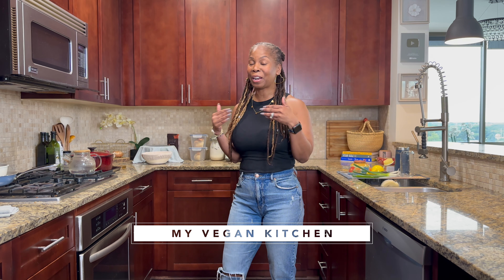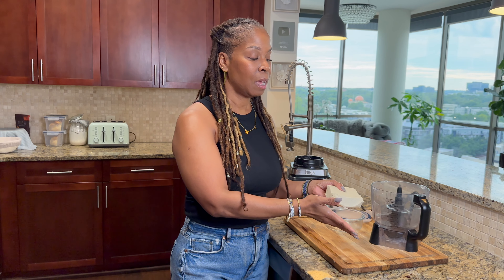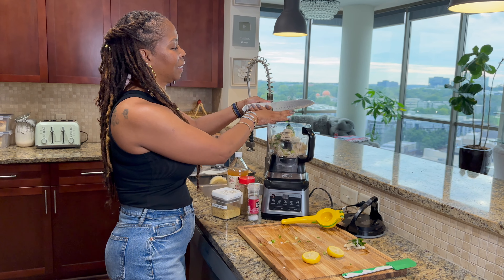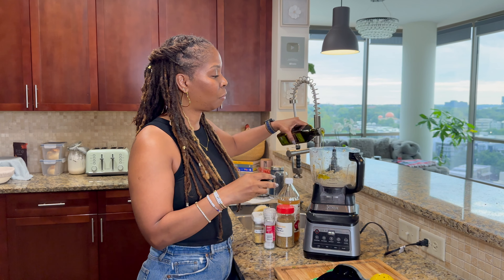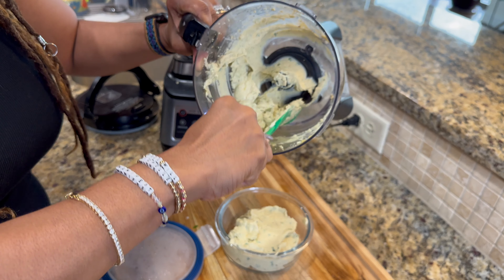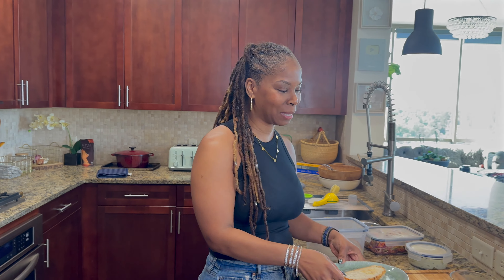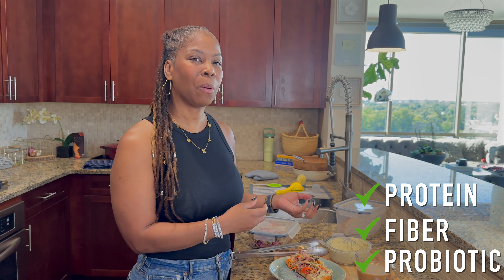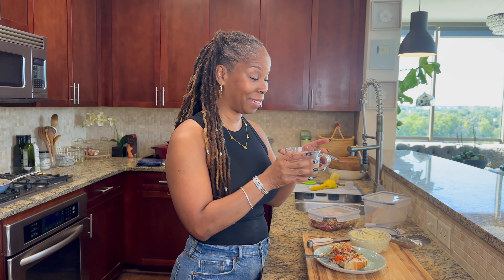The Ultimate High Protein Spread | Vegan | Dairy Free | Perfect For Meal Prep | Sandwiches & Dips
In this video, I'll show you how to make a delicious cream cheese-like spread using simple, plant-based ingredients! This vegan spread is made with firm tofu, lemon juice, nutritional yeast, and apple cider vinegar for a tangy, creamy flavor. It's perfect for bagels, sandwiches, or as a dip. You can also customize it with your favorite herbs and seasonings like garlic or onion powder. This easy and healthy recipe is packed with protein and makes a great dairy-free alternative to traditional cream cheese! Try it out and enjoy a delicious, guilt-free spread.

CREAM CHEESE LIKE SPREAD
INGREDIENTS:
 1 block (14 ounces) of firm or extra-firm tofu, drained
 • 2-3 tablespoons of lemon juice (adjust to taste)
 • 2-3 tablespoons of nutritional yeast
 • 1-2 tablespoons of apple cider vinegar
 • 1-2 tablespoons of olive oil or coconut oil
 • 1 teaspoon of salt (adjust to taste)
 • Optional: herbs, garlic powder, onion powder, or any other flavorings you prefer

**MY VEGAN KITCHEN LIFE™ SPICE COLLECTION:
-All Purpose Seasoning
-Curry Powder
-Jerk Seasoning

SIMPLY VEGAN COOKBOOK
MY DOWNLOADABLE eBOOK